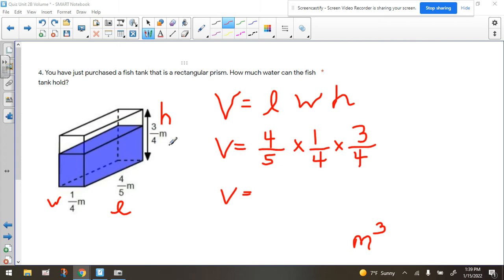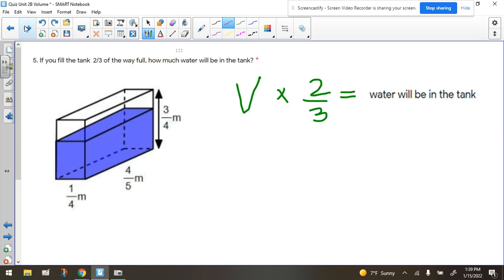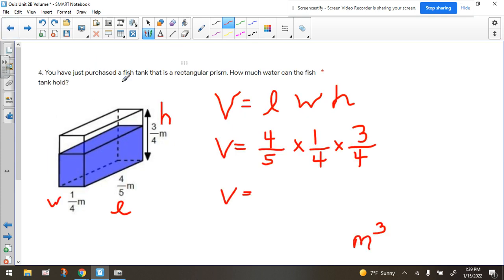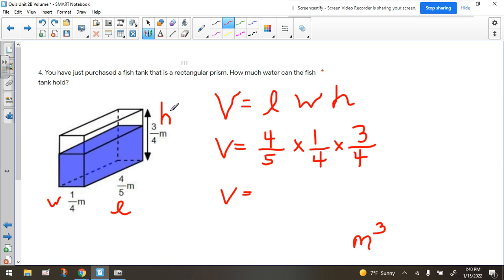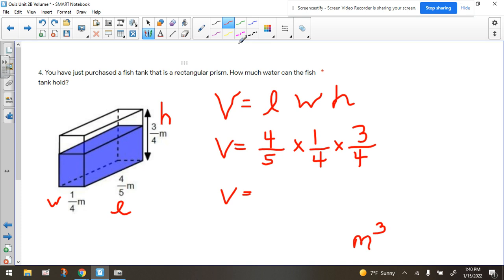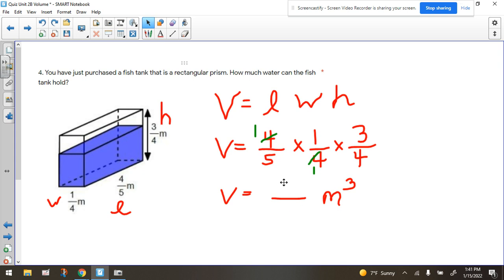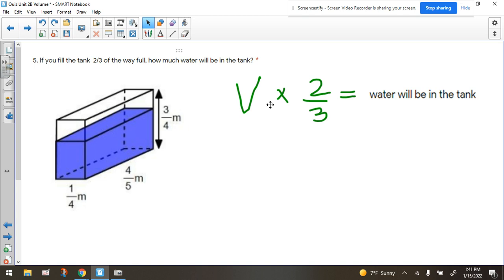Volume of a Rectangular Prism #4, #5 Q2B